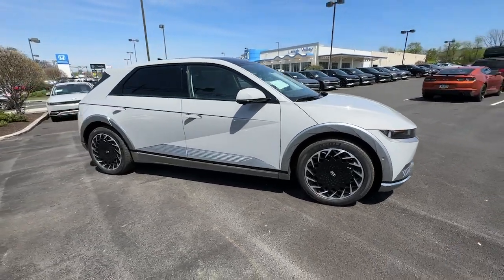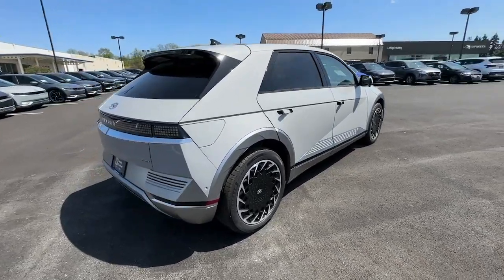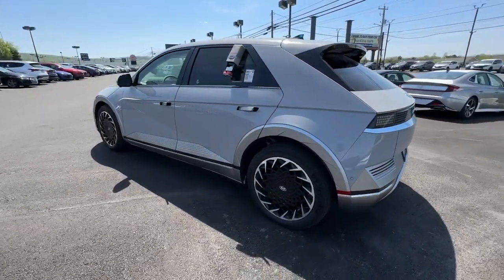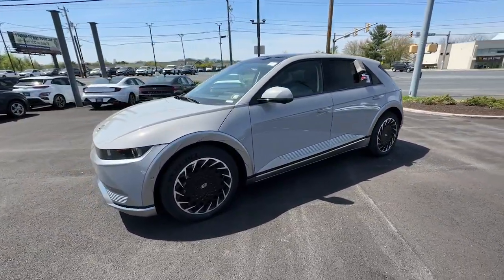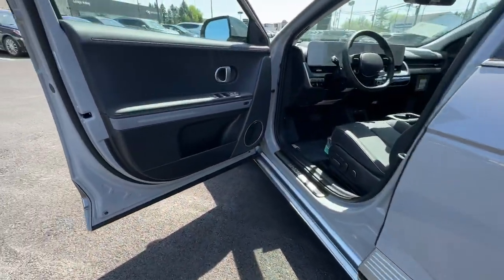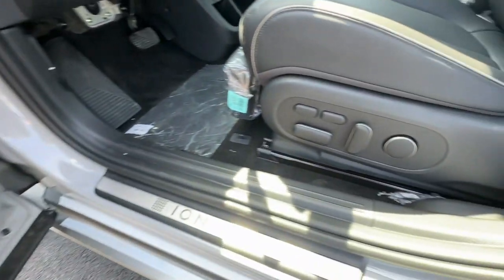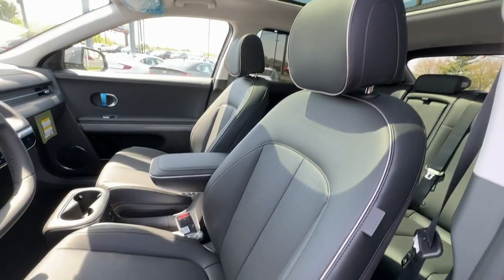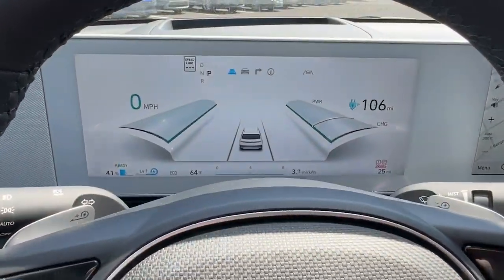2023 Hyundai IONIQ_5 Allentown, Coopersburg, Macungie, Easton, Nazereth 313047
Cyber Gray New 2023 Hyundai IONIQ_5 Limited available in 675 State Ave., Emmaus, Pennsylvania at Lehigh Valley Hyundai. Servicing the Allentown, Coopersburg, Macungie, Easton, Nazereth area.

This Hyundai IONIQ 5 delivers a Electric engine powering this Automatic transmission. WHEEL LOCKS OPTION GROUP 01 -inc: standard equipment CYBER GRAY.*This Hyundai IONIQ 5 Comes Equipped with These Options *CARGO PACKAGE -inc: Up Seatback Cargo Mat Cargo Net First Aid Kit  CARPETED FLOOR MATS BLACK H-TEX LEATHERETTE SEATING SURFACES Wing Spoiler Wheels: 20 x 8.5J Aero Alloy Wheels w/Machined w/Painted Accents Accents Voice Activated Dual Zone Front Automatic Air Conditioning Valet Function Trunk/Hatch Auto-Latch Trip computer.
CARGO PACKAGE  -inc: Up Seatback Cargo Mat  Cargo Net  First Aid Kit,BLACK  H-TEX LEATHERETTE SEATING SURFACES,CYBER GRAY,WHEEL LOCKS,OPTION GROUP 01  -inc: standard equipment,CARPETED FLOOR MATS,Electric Motor,All Wheel Drive,Power Steering,ABS,4-Wheel Disc Brakes,Brake Assist,Aluminum Wheels,Tires - Front Performance,Tires - Rear Performance,Sun/Moonroof,Generic Sun/Moonroof,Panoramic Roof,Heated Mirrors,Power Mirror(s),Integrated Turn Signal Mirrors,Power Folding Mirrors,Rear Defrost,Privacy Glass,Intermittent Wipers,Variable Speed Intermittent Wipers,Rain Sensing Wipers,Rear Spoiler,Remote Trunk Release,Power Liftgate,Power Door Locks,Automatic Highbeams,Daytime Running Lights,Automatic Headlights,LED Headlights,AM/FM Stereo,Navigation System,Premium Sound System,Satellite Radio,MP3 Player,Bluetooth Connection,Telematics,Auxiliary Audio Input,HD Radio,Smart Device Integration,Requires Subscription,Steering Wheel Audio Controls,Auxiliary Audio Input,Power Driver Seat,Power Passenger Seat,Bucket Seats,Heated Front Seat(s),Driver Adjustable Lumbar,Passenger Adjustable Lumbar,Seat Memory,Cooled Front Seat(s),Pass-Through Rear Seat,Rear Bench Seat,Adjustable Steering Wheel,Trip Computer,Power Windows,Leather Steering Wheel,Heated Steering Wheel,Keyless Entry,Power Door Locks,Keyless Start,Keyless Entry,Power Door Locks,Remote Trunk Release,Hands-Free Liftgate,Universal Garage Door Opener,Cruise Control,Adaptive Cruise Control,Climate Control,Multi-Zone A/C,A/C,Premium Synthetic Seats,Driver Vanity Mirror,Passenger Vanity Mirror,Driver Illuminated Vanity Mirror,Passenger Illuminated Visor Mirror,Auto-Dimming Rearview Mirror,Cargo Shade,Keyless Start,Mirror Memory,Power Door Locks,Power Windows,Trip Computer,Heads-Up Display,Security System,Immobilizer,Cruise Control Steering Assist,Traction Control,Stability Control,Traction Control,Front Side Air Bag,Blind Spot Monitor,Lane Departure Warning,Lane Keeping Assist,Lane Departure Warning,Front Collision Mitigation,Driver Monitoring,Evasion Assist,Rear Collision Mitigation,Cross-Traffic Alert,Automatic Parking,Aerial View Display System,Remote Parking System,Tire Pressure Monitor,Driver Air Bag,Passenger Air Bag,Front Head Air Bag,Rear Head Air Bag,Passenger Air Bag Sensor,Child Safety Locks,Back-Up Camera